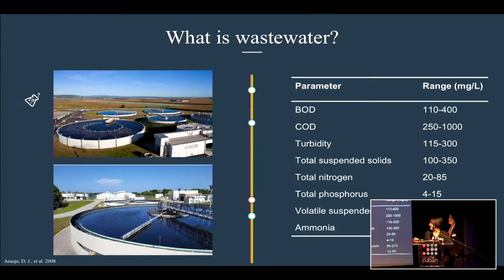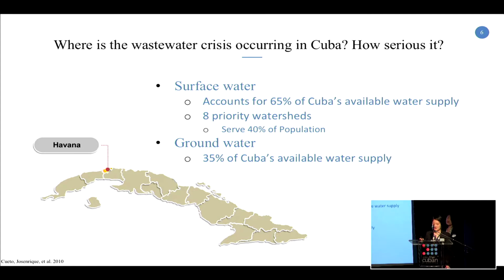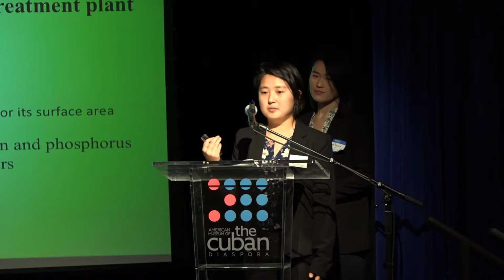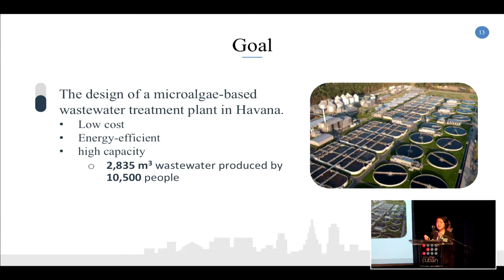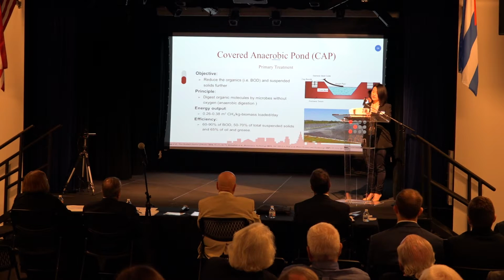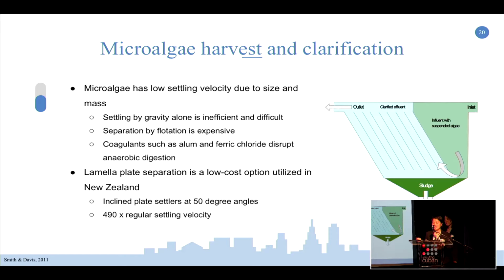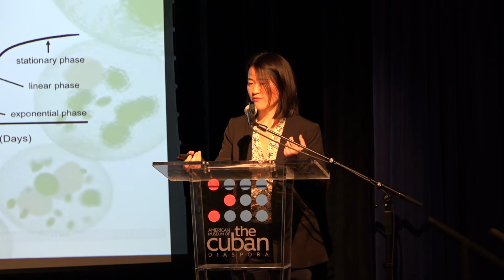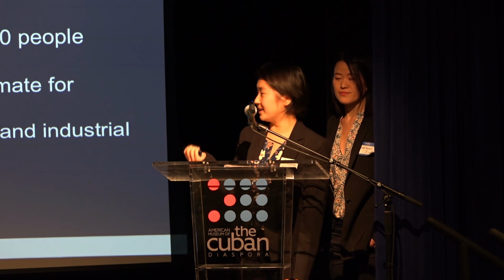Second Team - 2018 CUBA INFRASTRUCTURE SCHOLARSHIP COMPETITION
It entails that university student teams formulate and present a project of their choice on Cuba’s public infrastructure that relates to the engineering field in transportation, water resources, power/ telecommunications or healthcare.